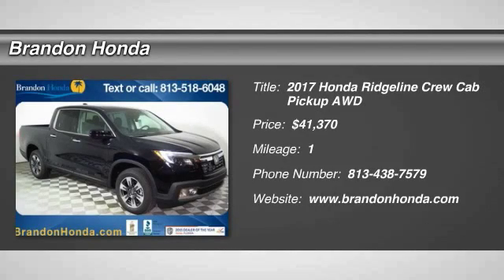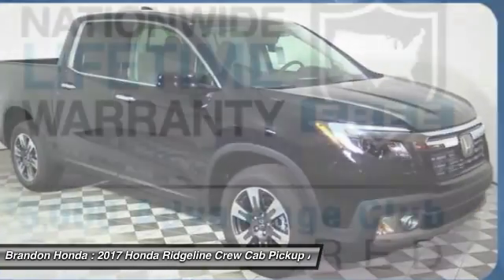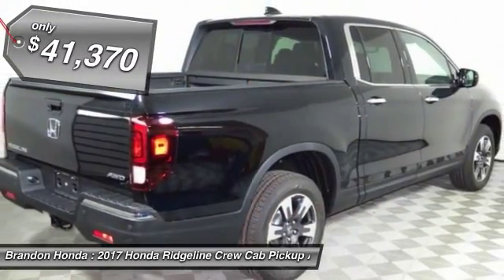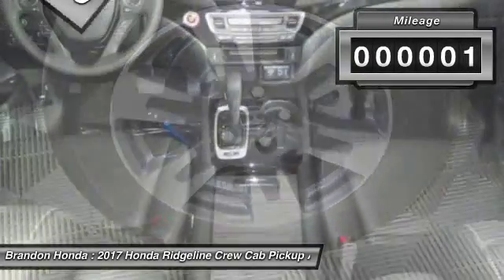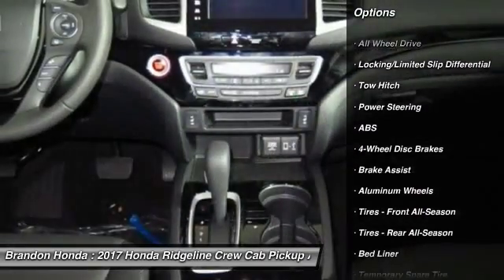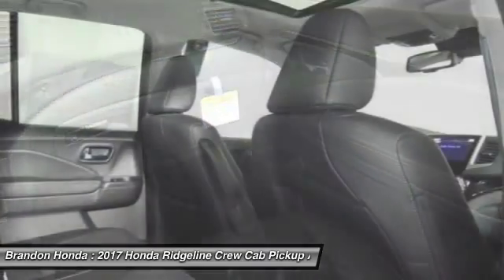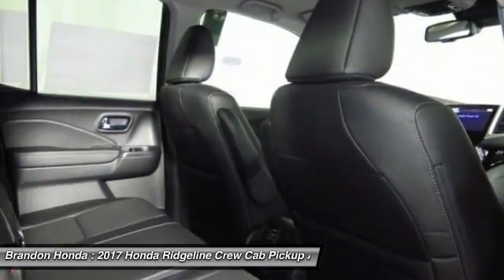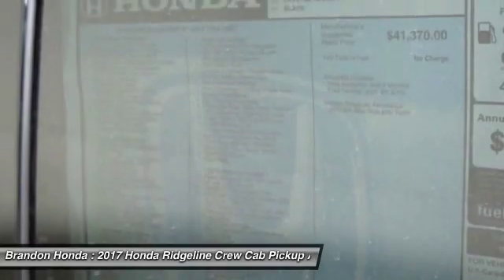2017 Honda Ridgeline Tampa FL B018878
2017 Honda Ridgeline RTL-E - $41370

Brandon Honda
9209 East Adamo